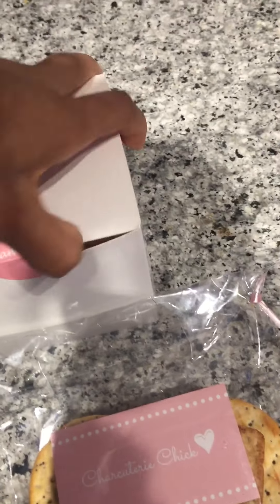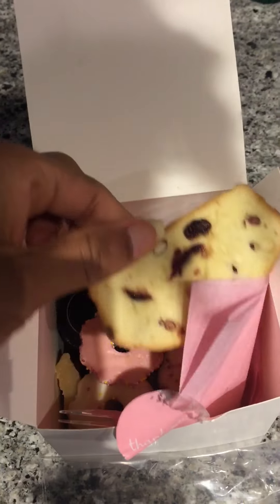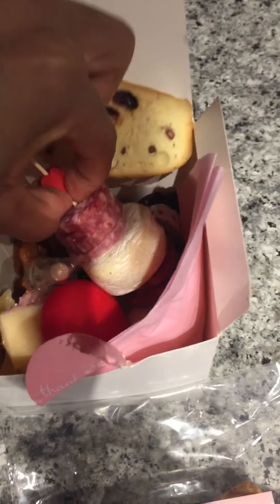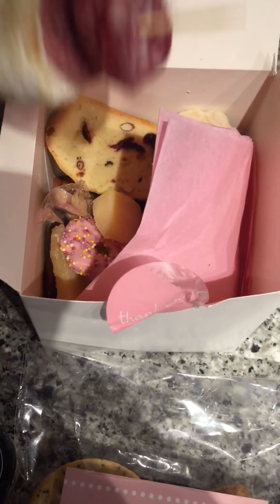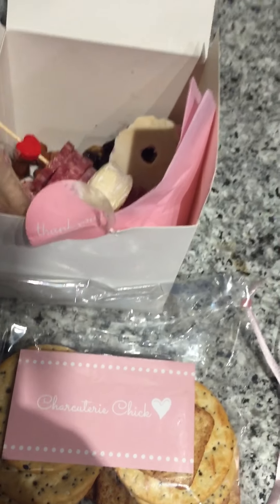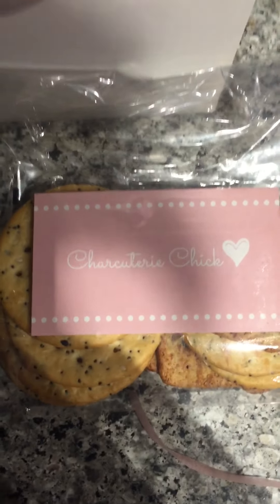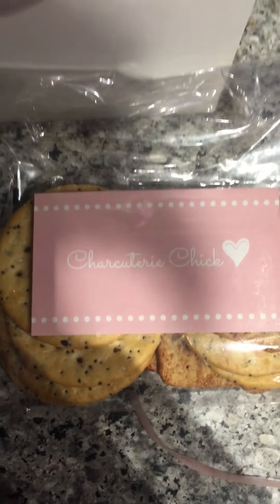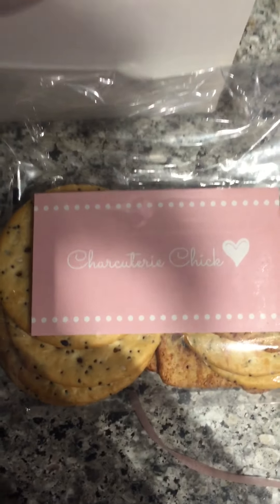Charcuterie Chick Unboxing! 💕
Custom Charcuterie in Atlanta

By: Alex Plavin